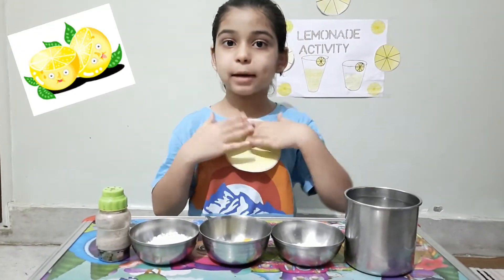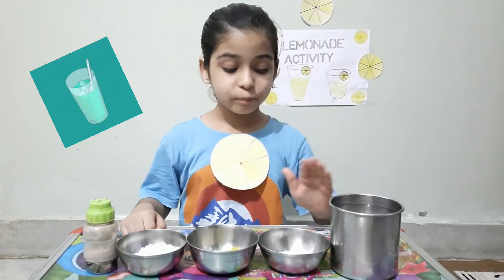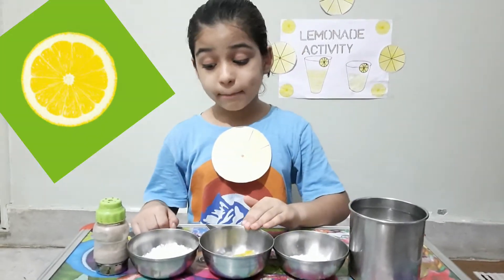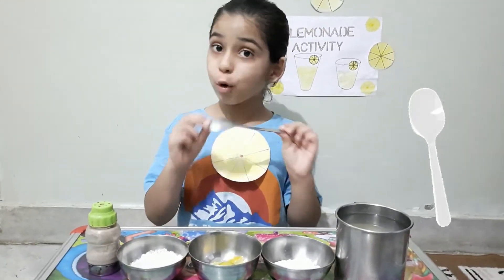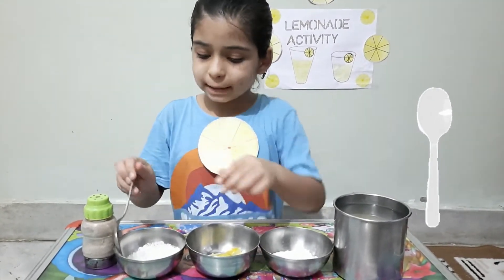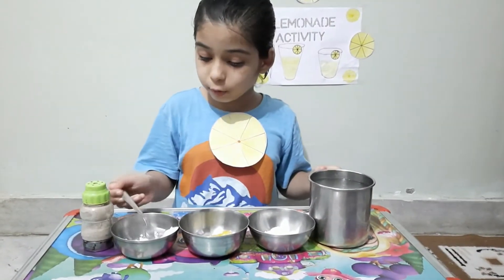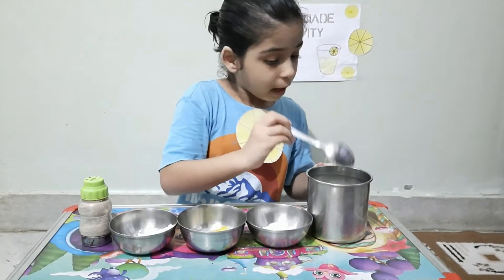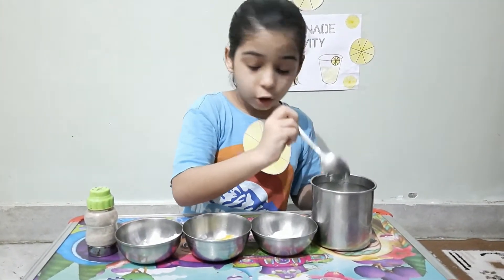Lemonade Making Activity for kids